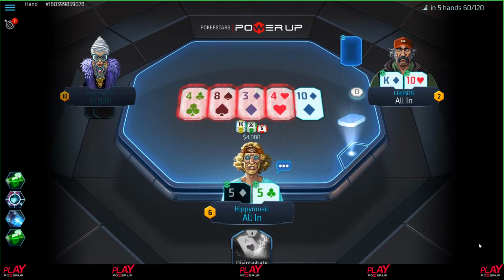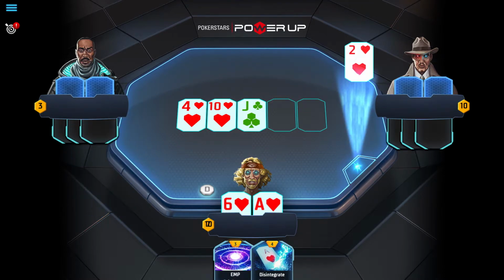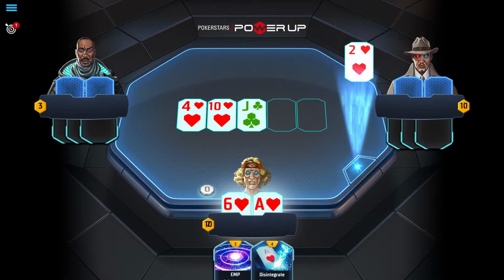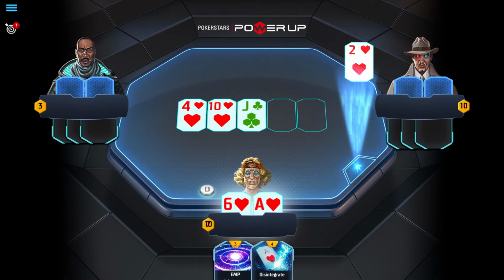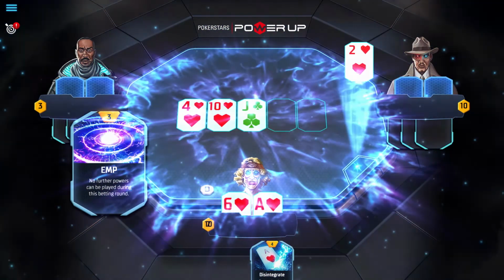How to Use Passive Play to Win Power Up | PlayPowerUp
Our Editor, Rob King, has been looking at the strategy for Power Up, and give some of this first ideas around passive play, and how strong it can be in Power Up.

Worlds 1st non-official PokerStars Powerup Community where esports and poker fans meet ♦🎮♣
Let's get social!